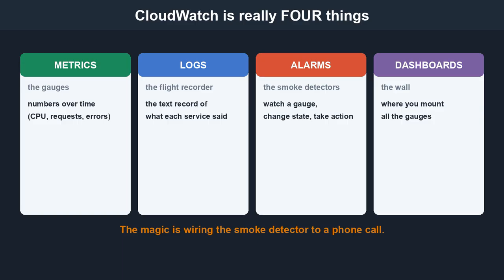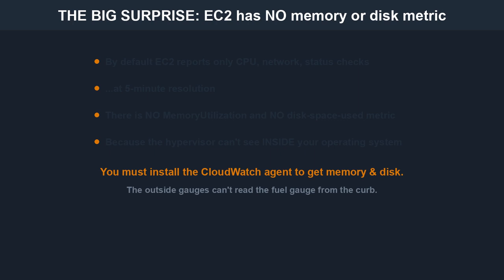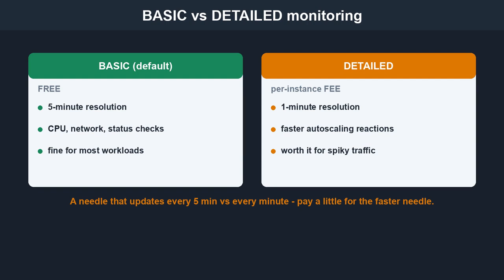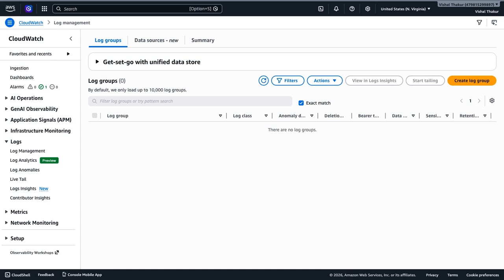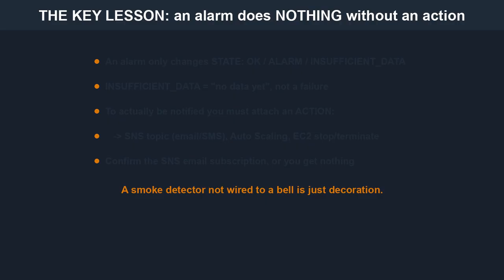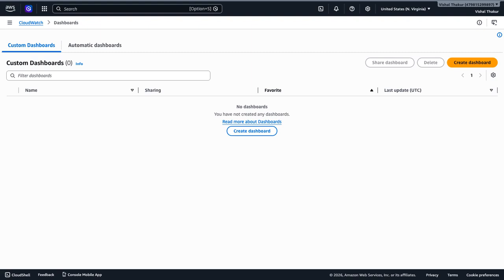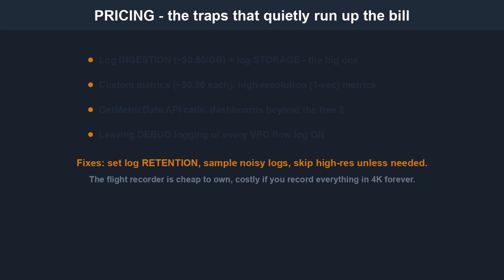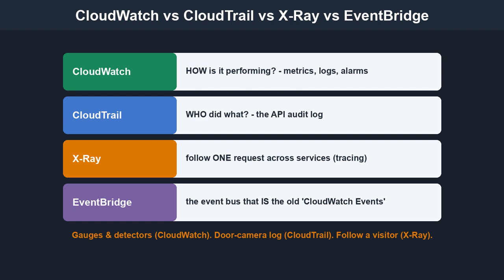AWS CloudWatch Explained Simply: Metrics, Alarms, Logs & Why Yours Never Alerted You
AWS CloudWatch is supposed to tell you when your app is on fire - so why do so many alarms go red and never call anyone? This beginner-friendly deep dive fixes that, using the real AWS console and one sticky analogy: CloudWatch = the dashboard + smoke detectors + flight recorder for your whole AWS house.

You'll finally understand:
- The 4 parts of CloudWatch: metrics, logs, alarms, dashboards
- Metrics, namespaces and dimensions (why finding your CPU feels like a maze)
- The big surprise: EC2 has NO memory or disk-space metric by default
- The CloudWatch agent (how to get memory, disk and app logs)
- Basic (5-min, free) vs detailed (1-min, paid) monitoring
- Log groups vs log streams, retention, and Logs Insights queries
- Alarm states: OK / ALARM / INSUFFICIENT_DATA
- THE key lesson: an alarm does nothing without an SNS action
- The billing alarm everyone should set on day one
- Dashboards, custom metrics, composite alarms
- Pricing traps (log ingestion, custom metrics, high-res)
- CloudWatch vs CloudTrail vs X-Ray vs EventBridge

Chapters:
0:00 Your server died & CloudWatch never called
0:27 The 4 parts of CloudWatch
0:56 Metrics, namespaces & dimensions
1:27 The surprise: no memory or disk metric
1:57 The CloudWatch agent
2:27 Basic vs detailed monitoring
2:54 Logs, log groups & streams
3:26 Logs Insights (query your logs)
3:53 Alarms & their 3 states
4:25 An alarm needs an action (SNS)
4:55 The day-one billing alarm
5:21 Dashboards
5:46 Custom & composite alarms
6:20 Pricing traps
6:56 CloudWatch vs CloudTrail vs X-Ray vs EventBridge

Each AWS service gets its own deep dive on Viaan Cloud - simple, visual, with real examples.